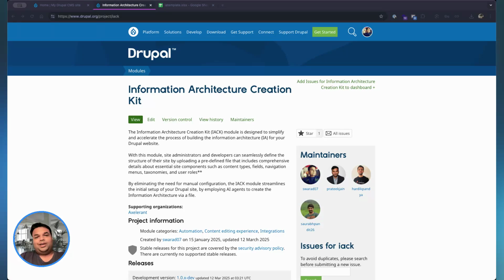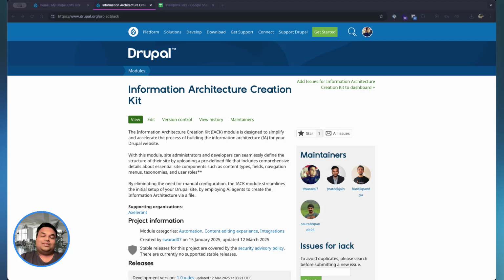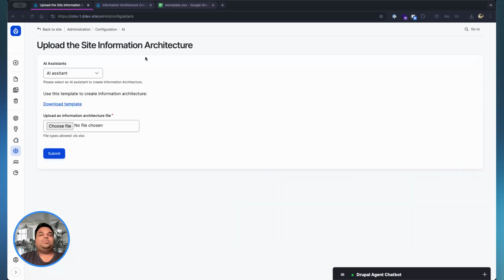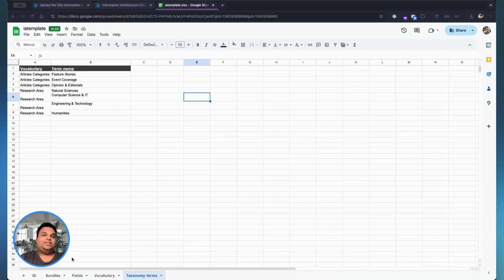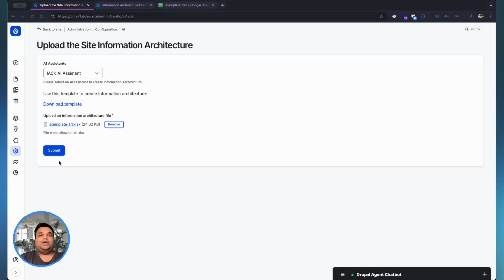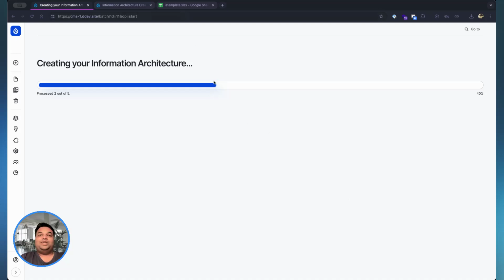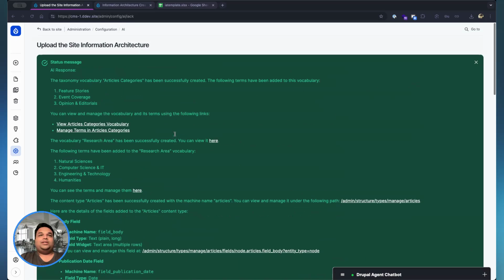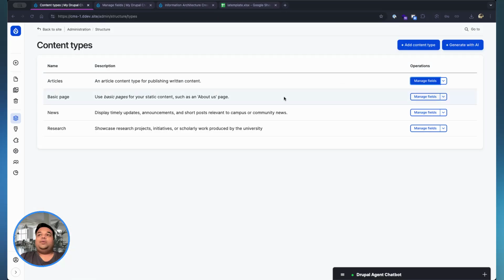IACK Module for Drupal - Demo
The Information Architecture Creation Kit (IACK) module is designed to simplify and accelerate the process of building the information architecture (IA) for your Drupal website.

With this module, site administrators and developers can seamlessly define the structure of their site by uploading a pre-defined file that includes comprehensive details about essential site components such as content types, fields, navigation menus, taxonomies